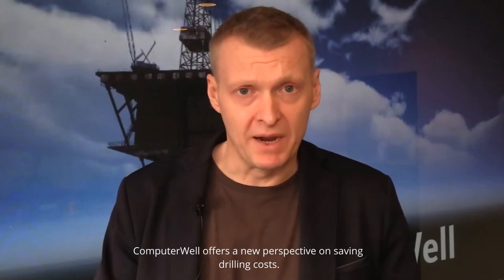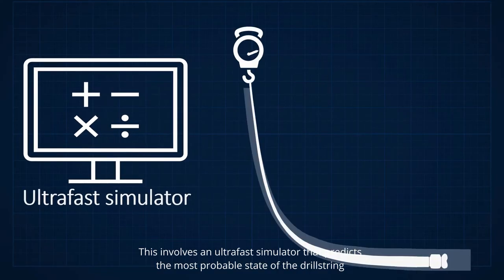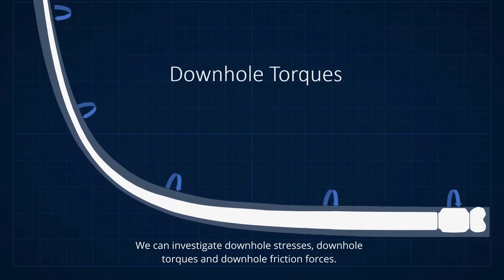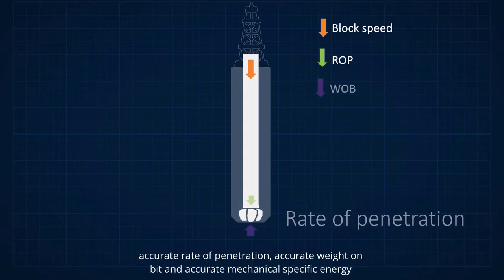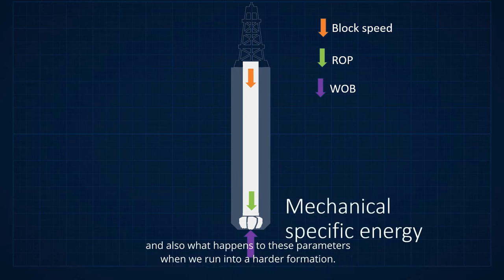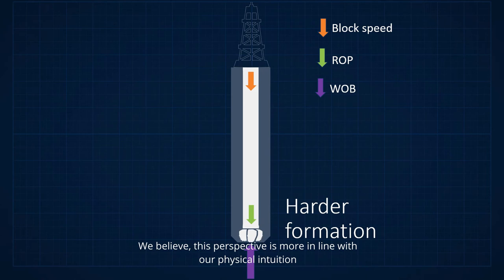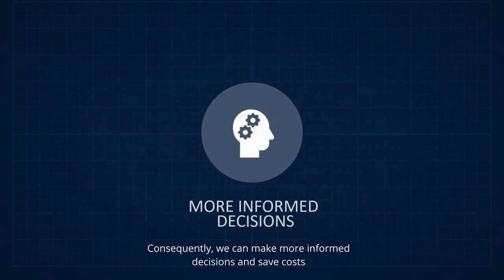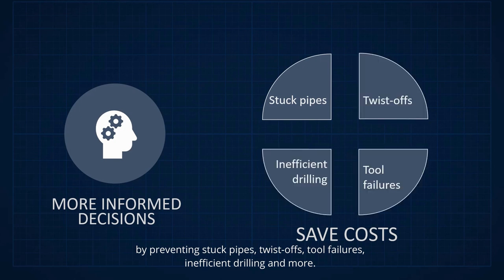Computerwell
The company ComputerWell has recently been formed as a spin-off between Department of Geoscience and Petroleum and Department of Computer Science at NTNU. The project has received funding from NTNU Discovery and is currently funded by the Research Council of Norway.

ComputerWell provides a software for surveillance and optimization of drilling operations. Watch the intro movie below and checkout computerwell.com